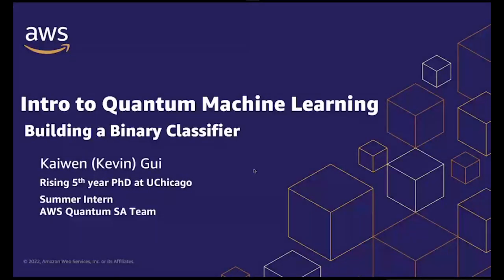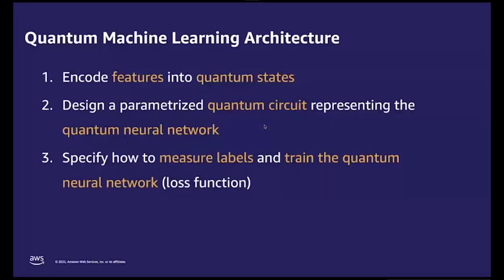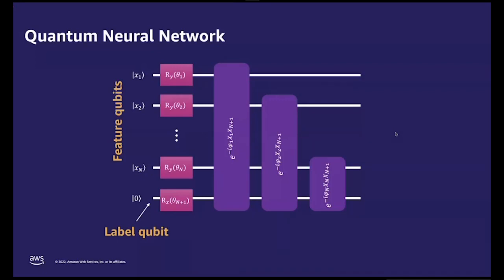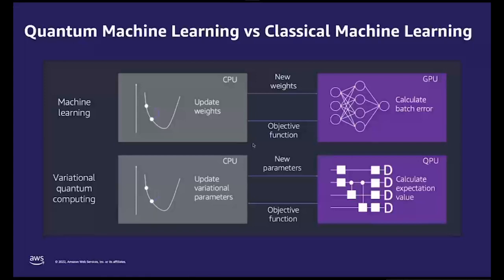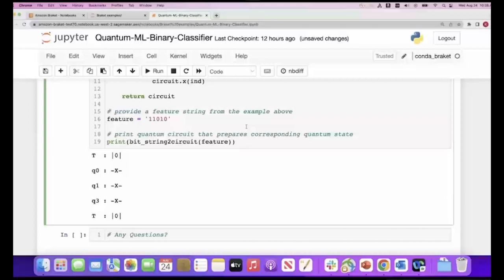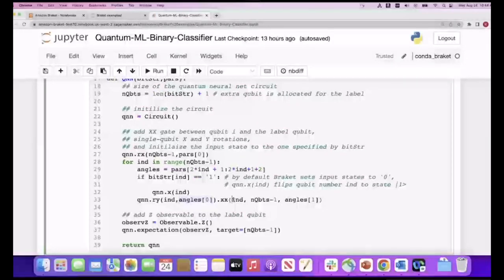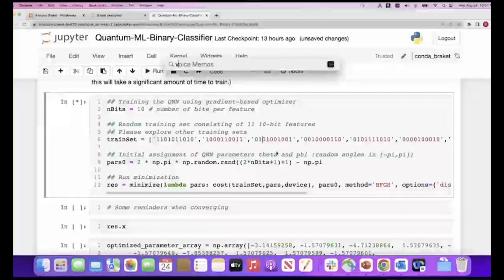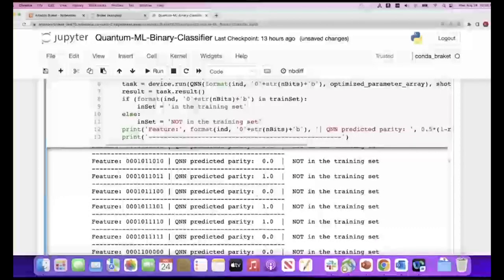Immersion Days: Quantum Machine Learning | Amazon Web Services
AWS intern Kevin Gui from UChicago makes an introduction to QML, and covers the details of implementing a binary classifier using a quantum computer, along with a Jupyter notebook to try out and modify its parameters.